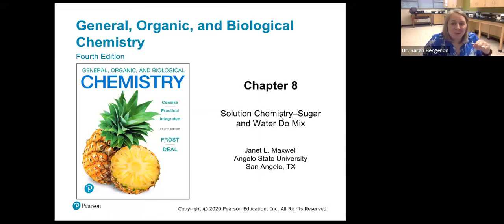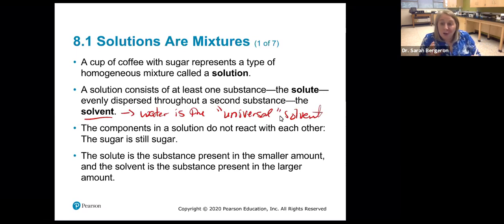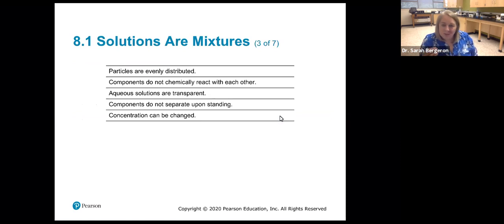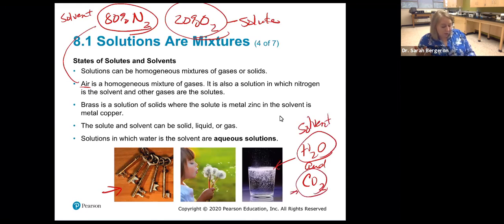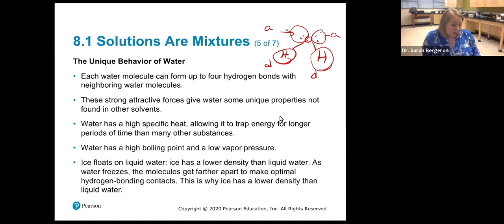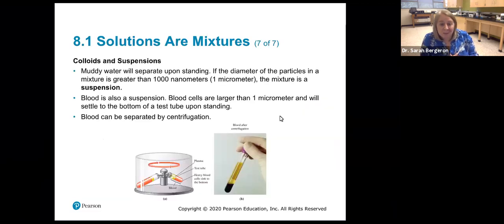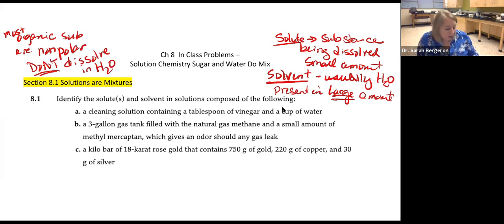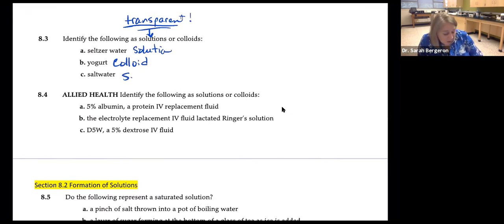Chem 109 Chapter 8 Section 1 Pre recorded Lecture